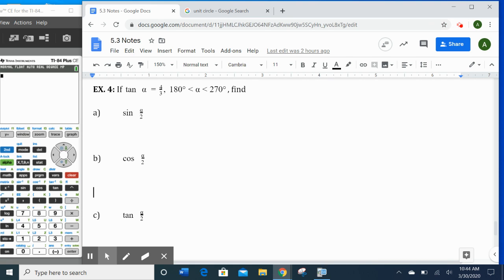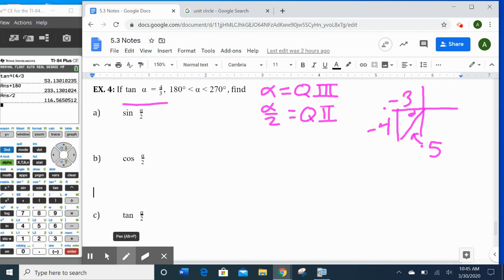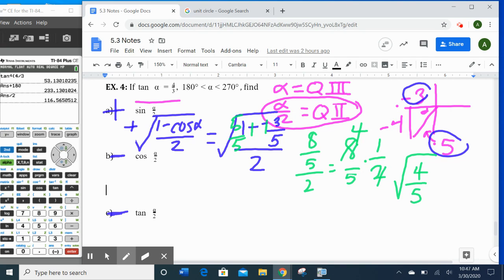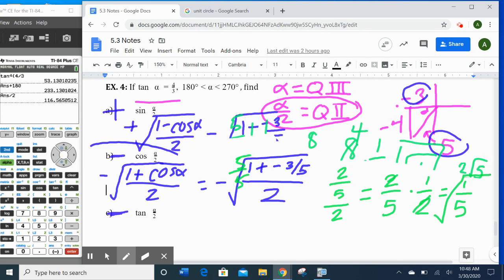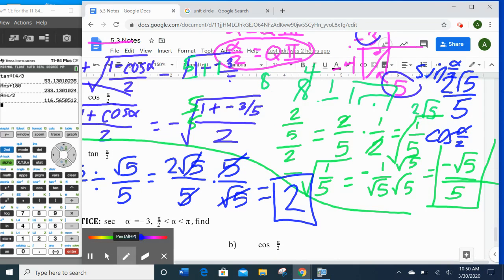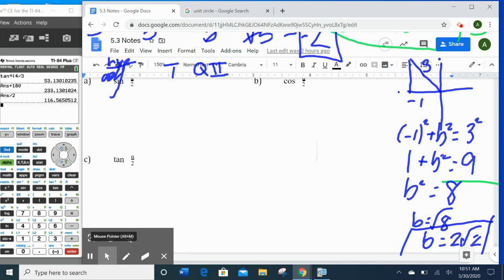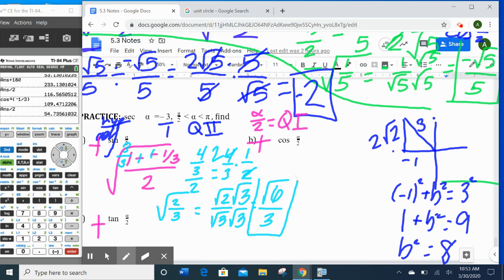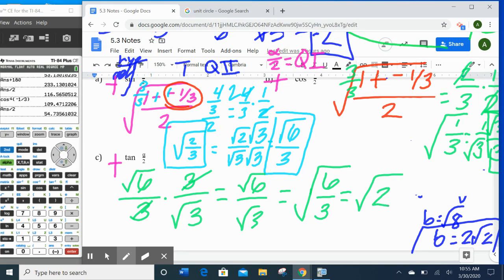5.3 Notes Part 4